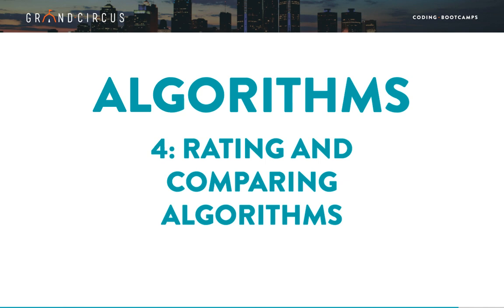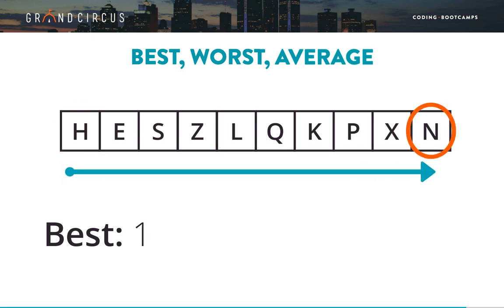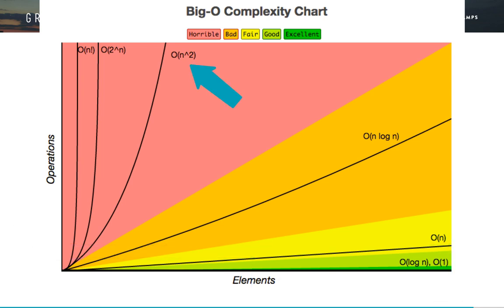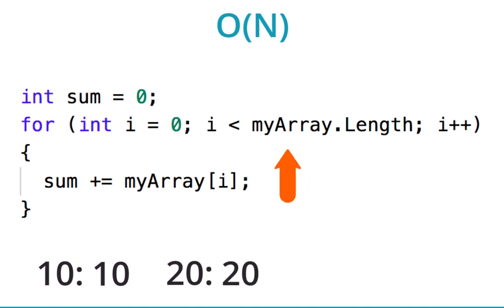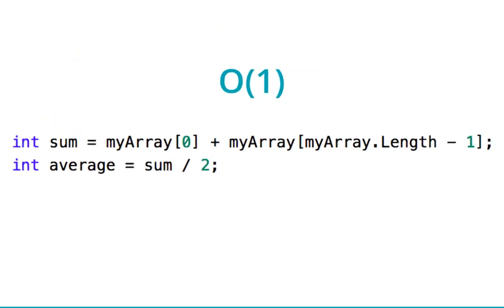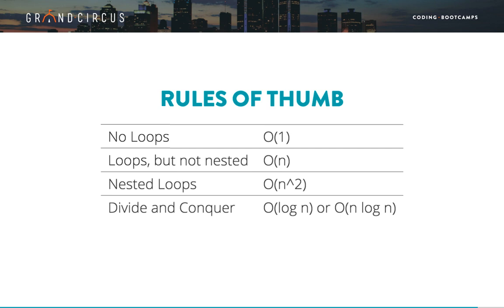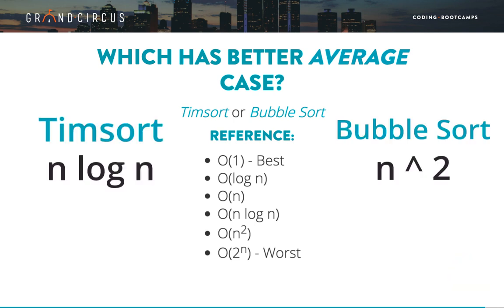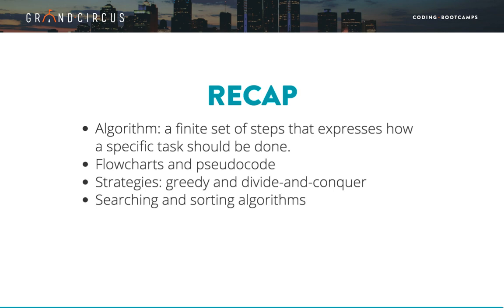Algorithms, Part 4 - Rating and Comparing Algorithms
We’ll finish up in this video by looking at how algorithm efficiency is documented, a concept called complexity analysis.